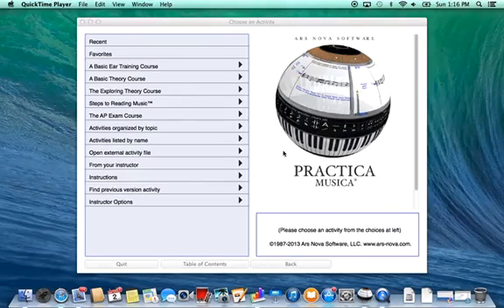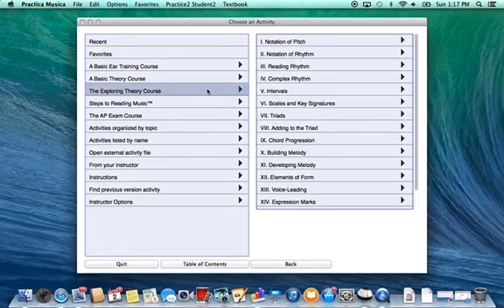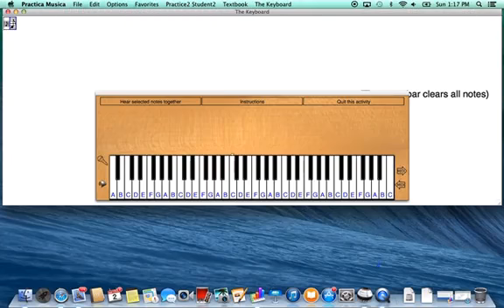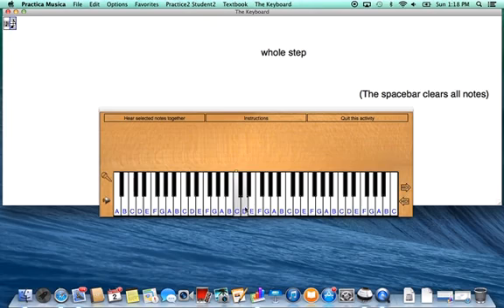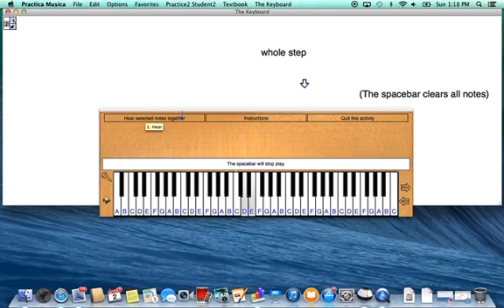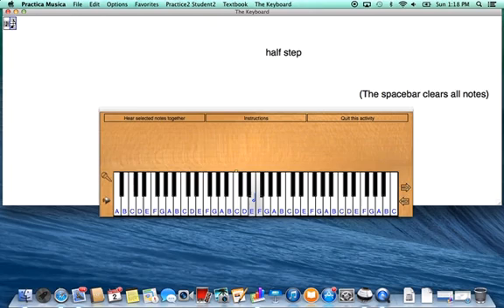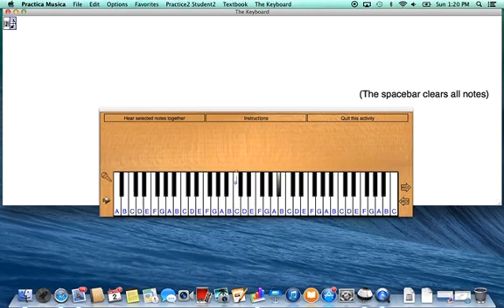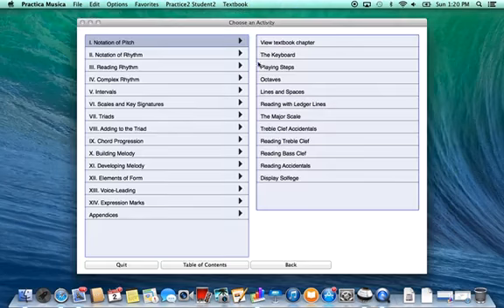exploring the keyboard